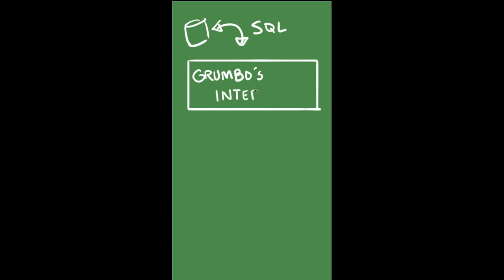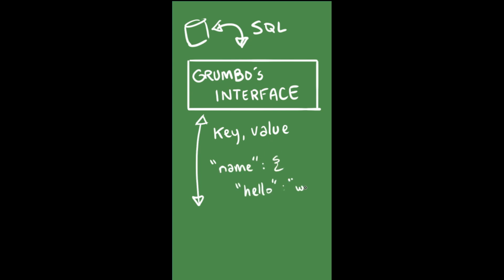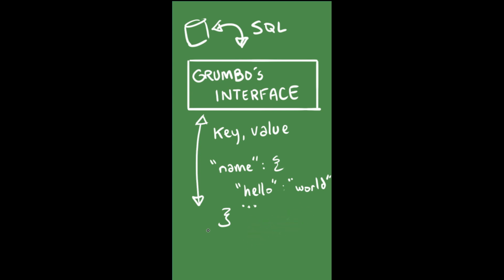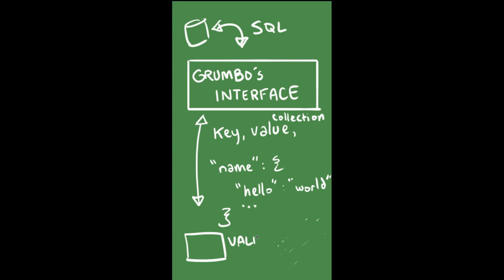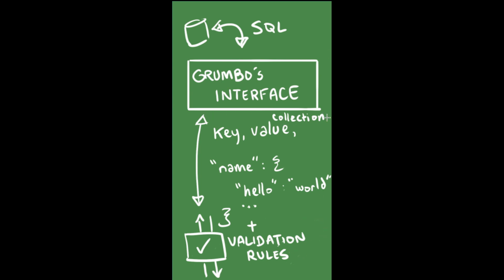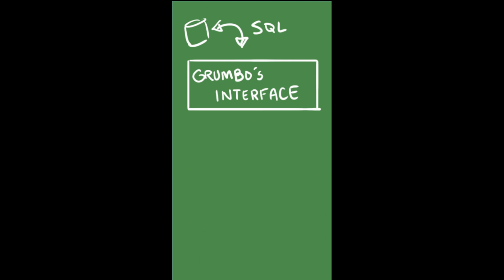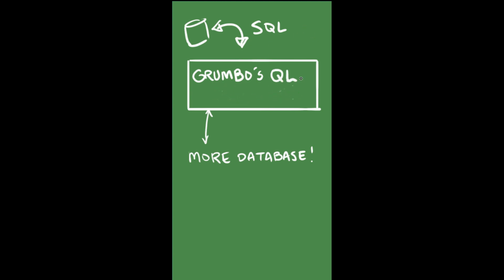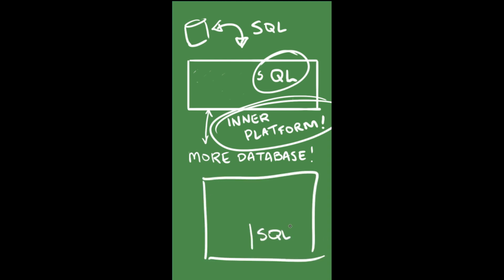The Inner Platform Effect (Short)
making this a "short" was a mistake, because apparently YouTube's rollout of longer-than-one-minute-long shorts is delayed until October, but by gum it WILL be a short SOME day